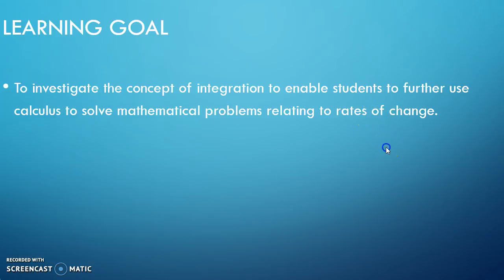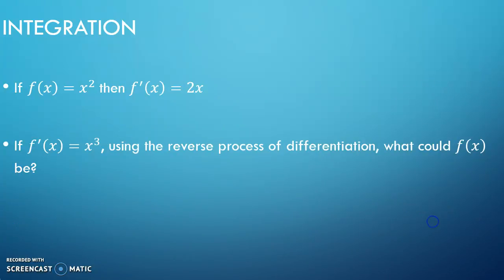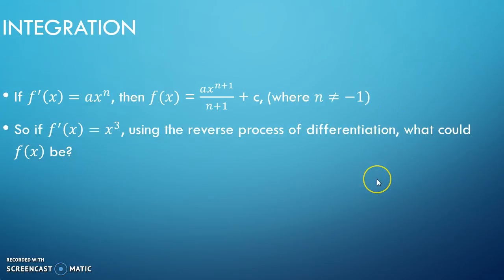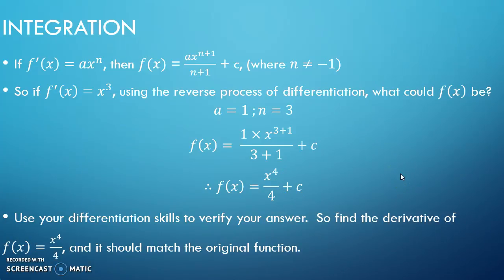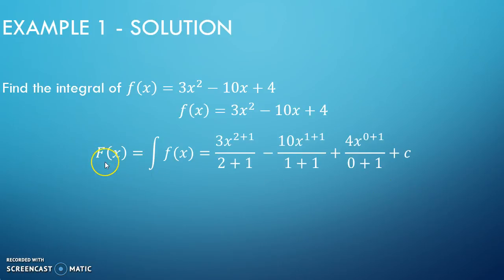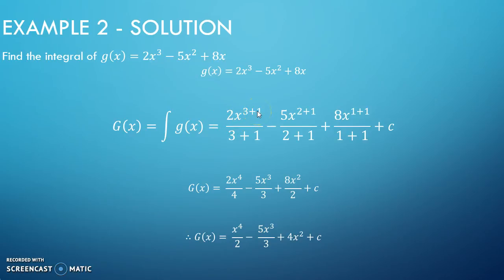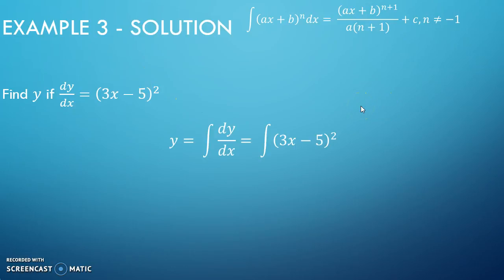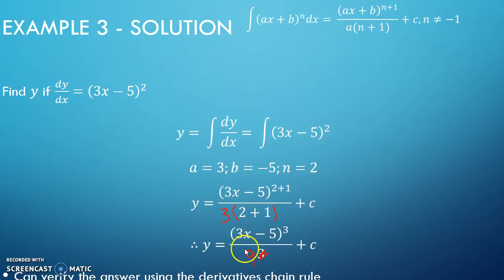Integration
Term 1 - Week 2.